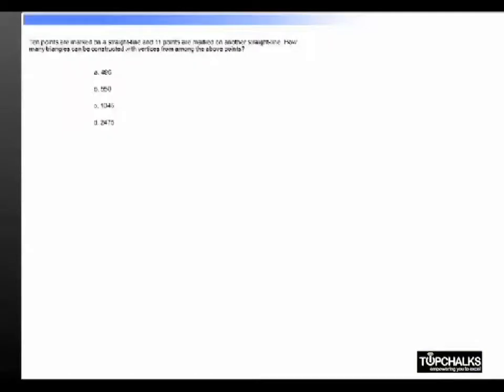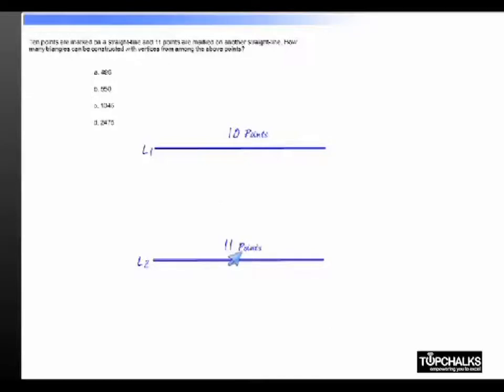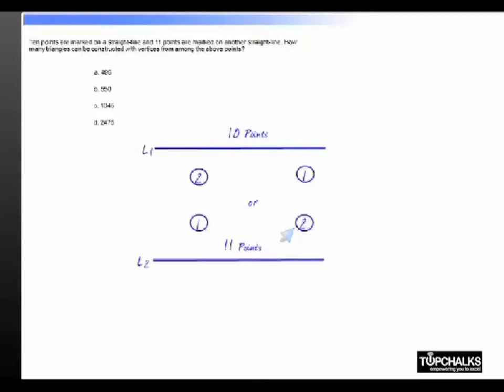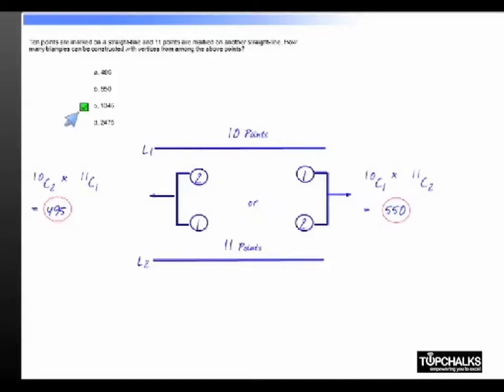CAT : Solve Permutations and Combination Question in CAT Exam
Learn how to solve problems on Permutations and Combination easily.